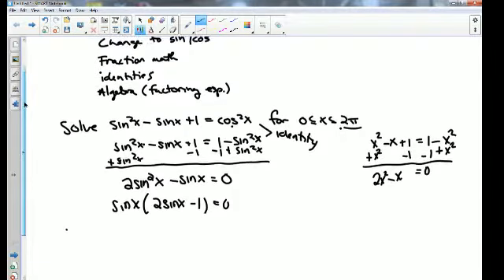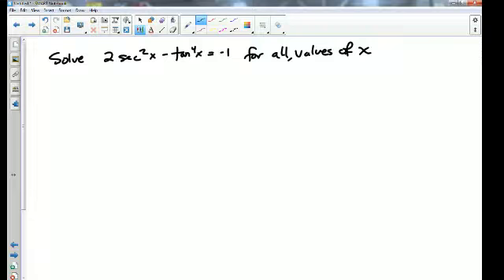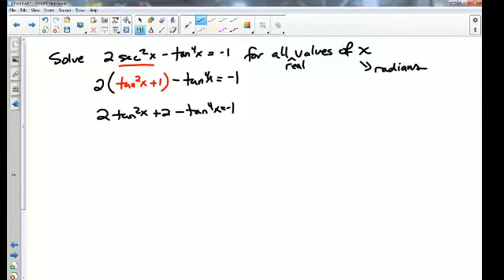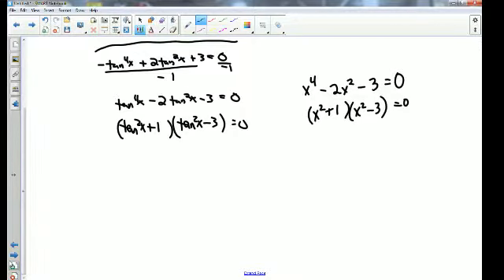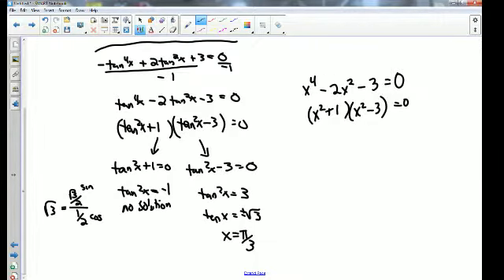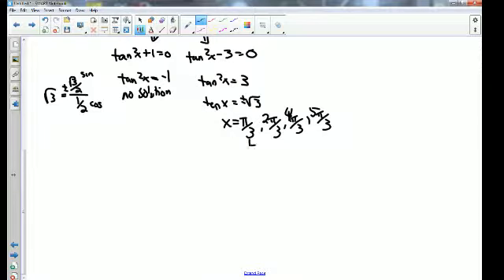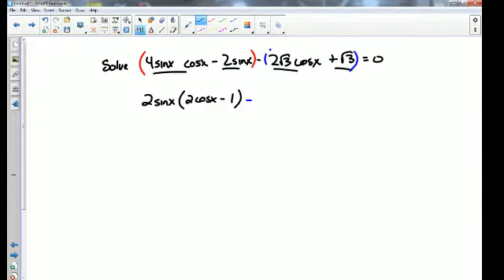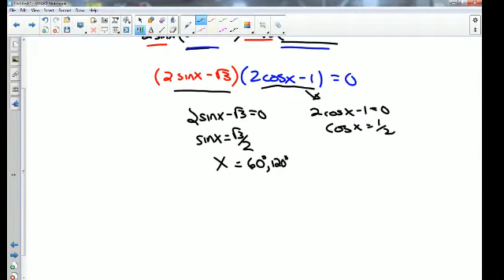PreCalculus 7.5b Solving Trig Equations Part 2